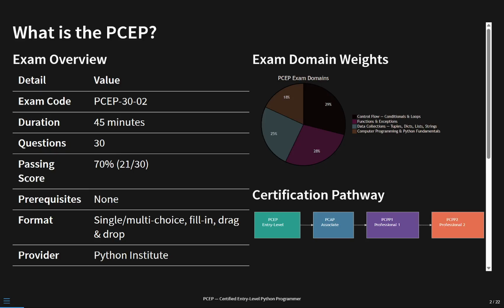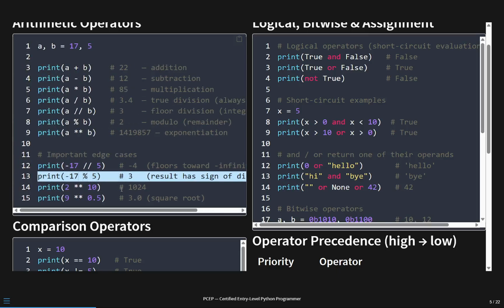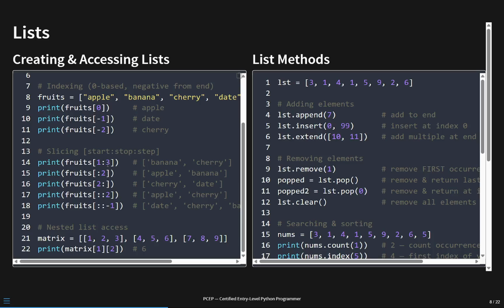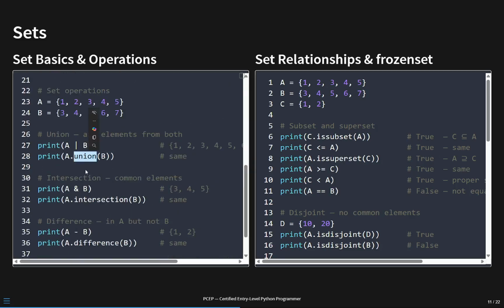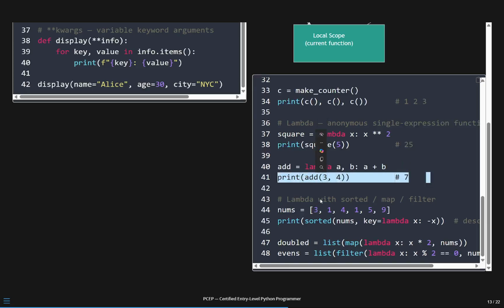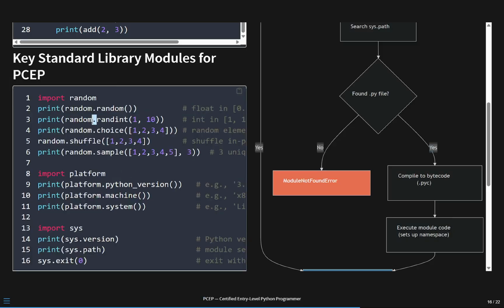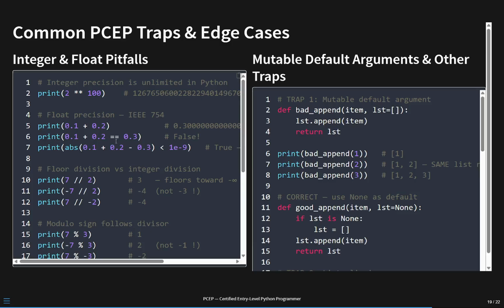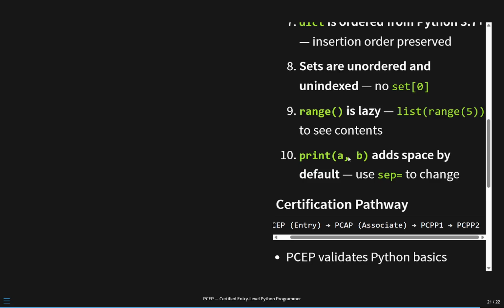PCEP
PCEP™ – Certified Entry-Level Python Programmer